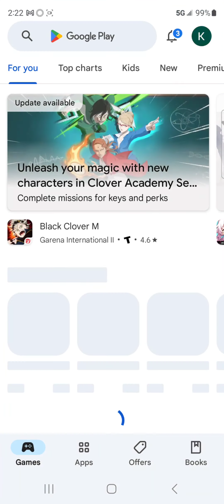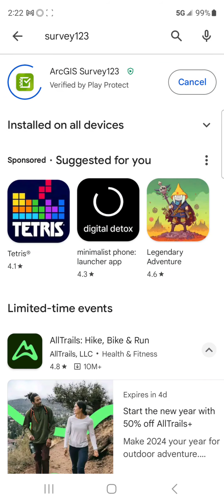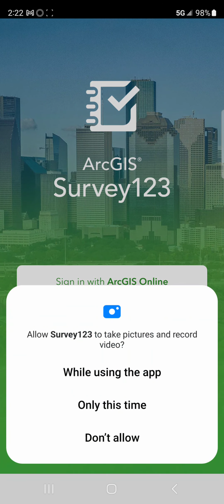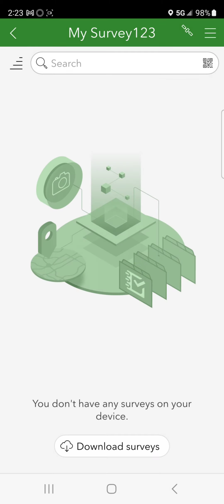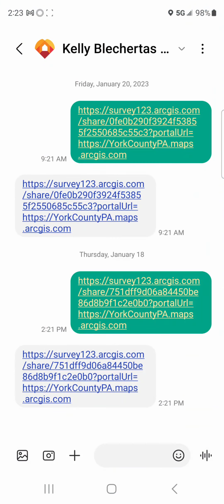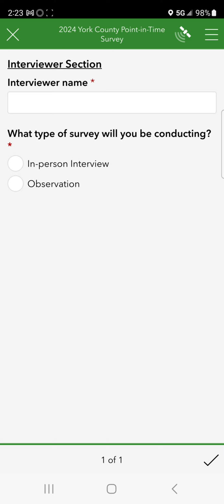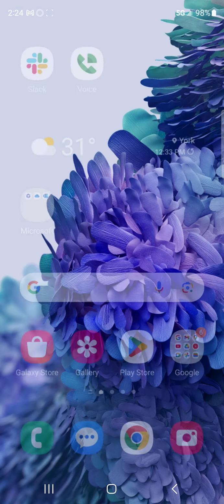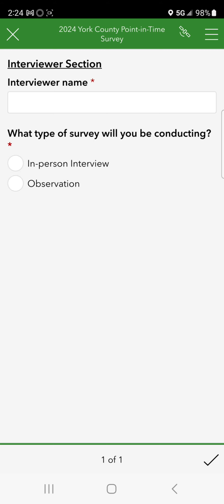2024 PIT - How to install Survey123 App